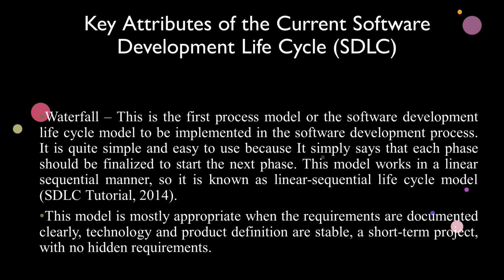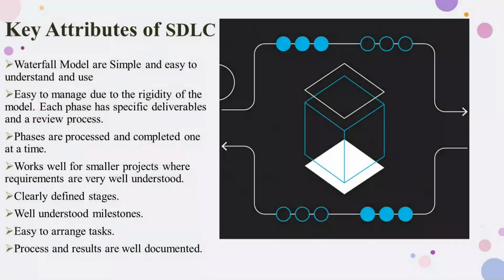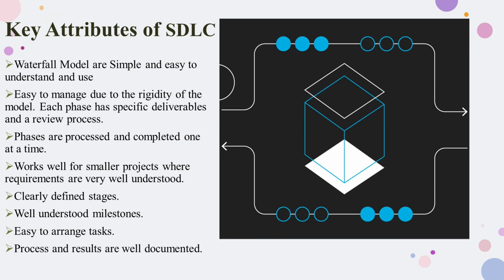Cyber Operations and Risk Management Briefing